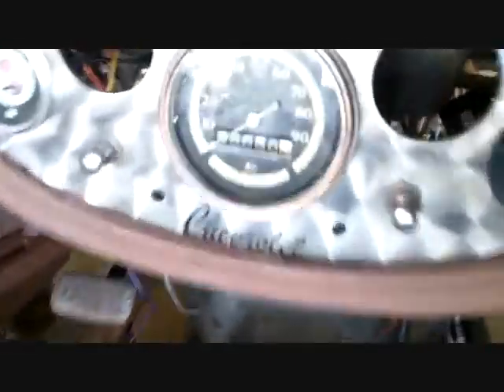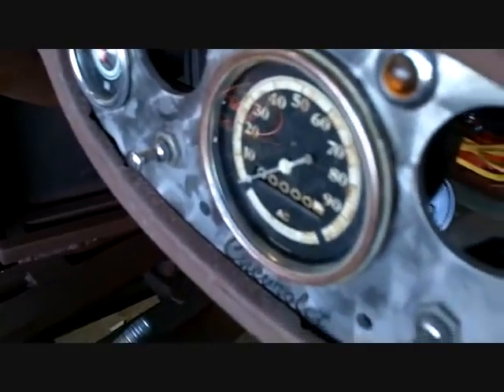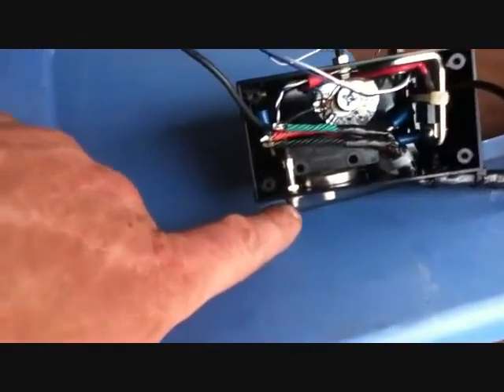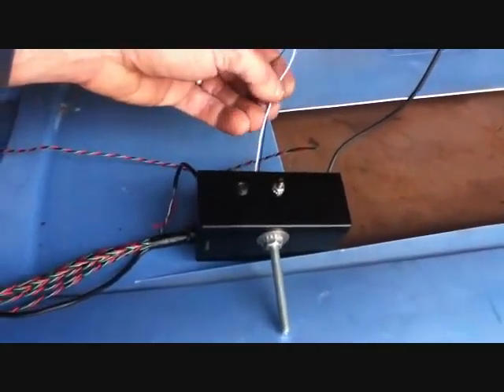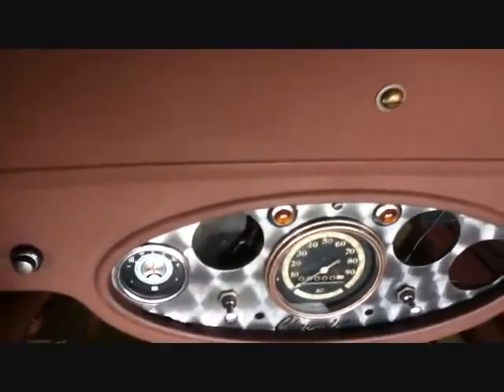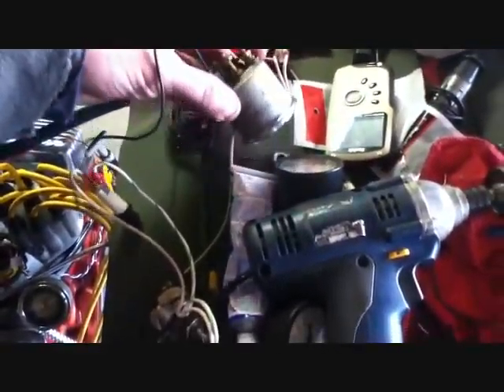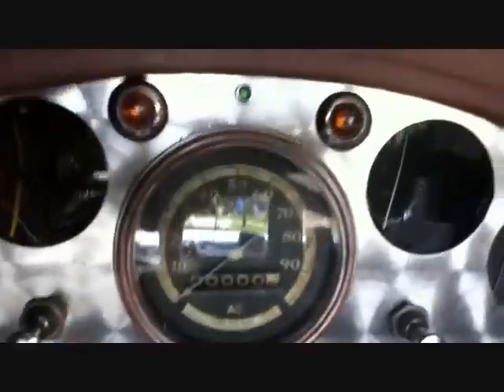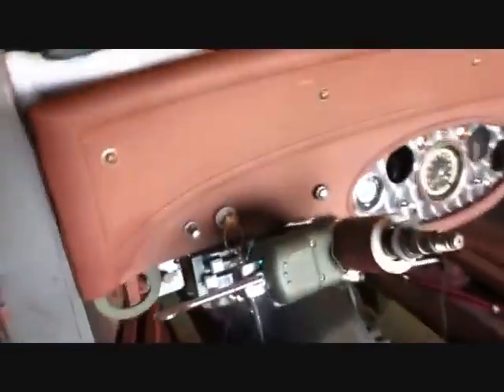EVELYN #128 - The DELCO Speedo is here and 7-Color LED Gauge Pod assembly begins!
In the House all morning working on my LED Pod waiting for it to warm up outside when the Mail Girl show's up with a package for me.. The Vintage Speedometer is here! - At that point I ran outside to install / modify it and took the LED Pod with me to show you how It's going to work in the future.. Enjoy! -Rob